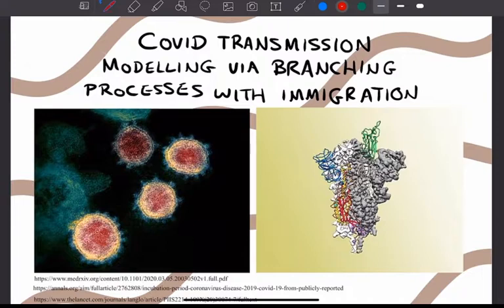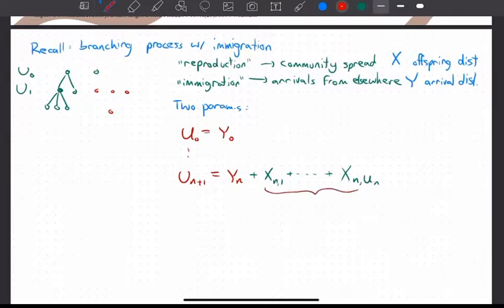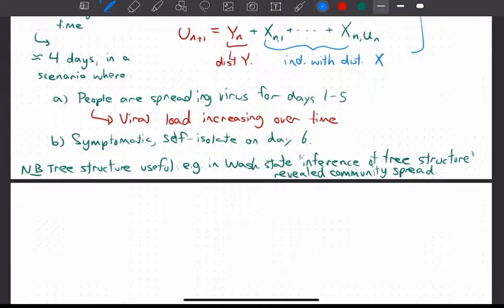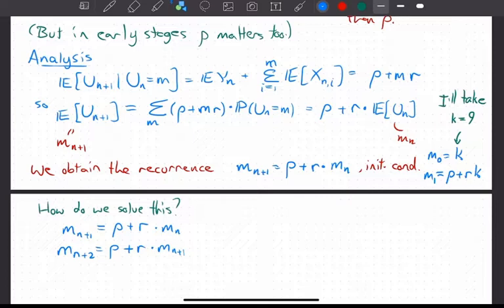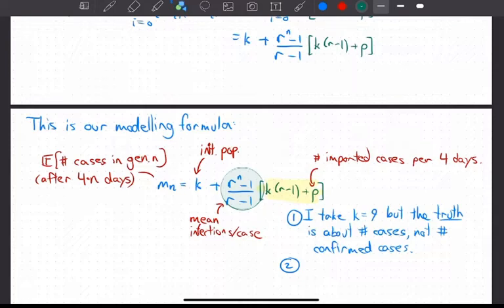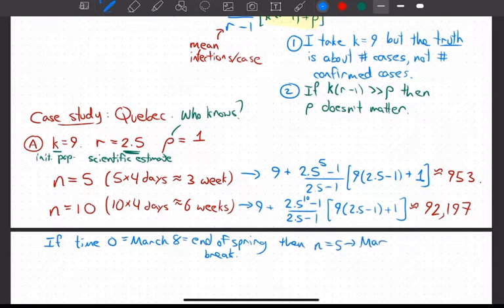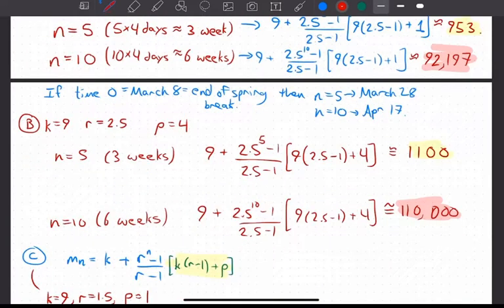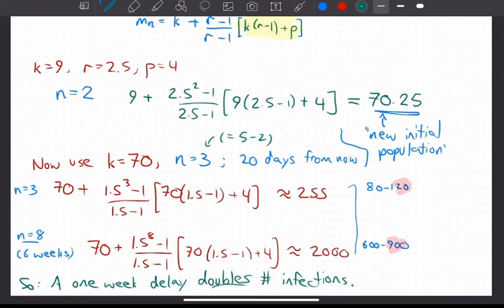Louigi Addario-Berry Live Stream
Principally for my Math 589 class.

March 12 lecture: Modelling COVID-19 transmission via branching processes with immigration